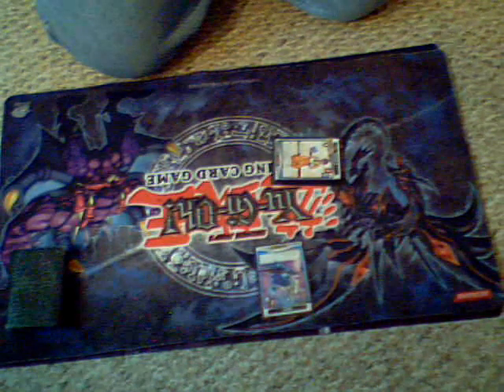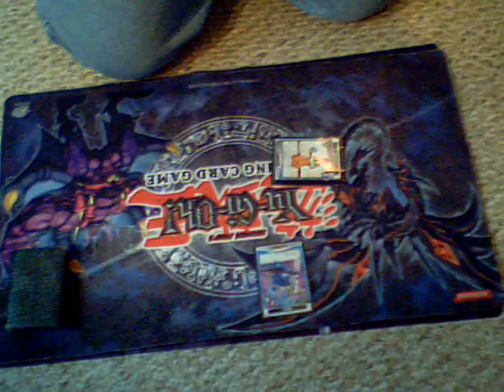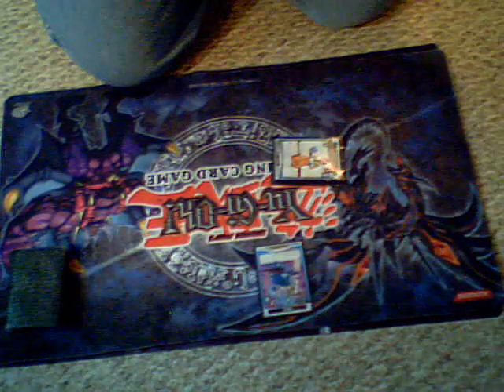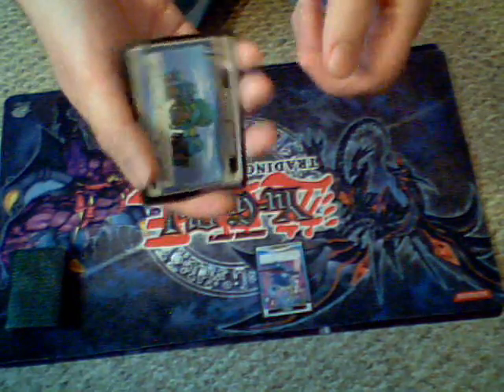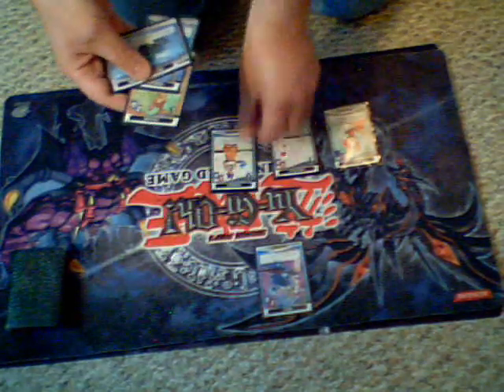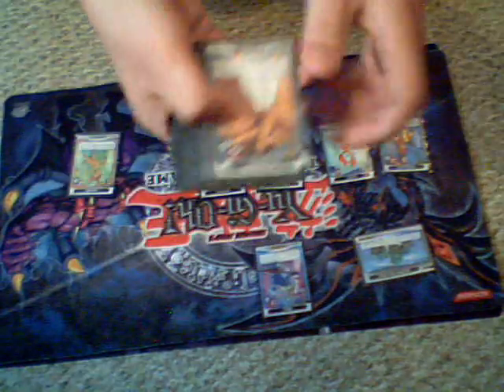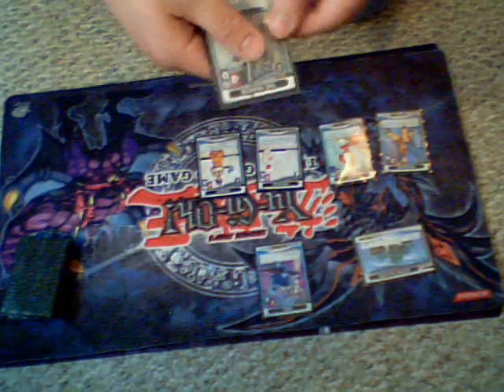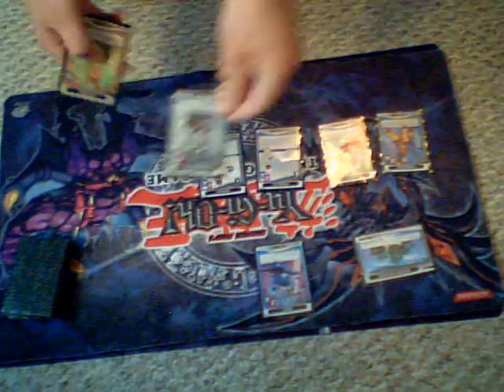Kingdom Hearts CCG Weekly Card Review: Week 6 - Multi-Review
Destiny Islands Level 1
[Dark 1]
You may choose one level 0 Friend or Magic/Friend Card from your deck and reveal it. If you do so, put that card into your hand and shuffle your deck.
84/128
Rarity: Rare

The Mayor Level 0
+0/0
Choose one "Jack Skellington" card from your deck and reveal it. Put that card into your hand, and then shuffle your deck.
8/128
Rarity: Common

Jack Skellington Level 2
+5/3
ICY TERROR: All Dark Cards in play and in players' hands lose two levels. This effect cannot reduce a card's level below 0.
5/128
Rarity: Uncommon

Jack Skellington Level 3
+6/4
ICY TERROR: All Dark Cards in play and in players' hands lose three levels. This effect cannot reduce a card's level below 0.
6/128
Rarity: Rare